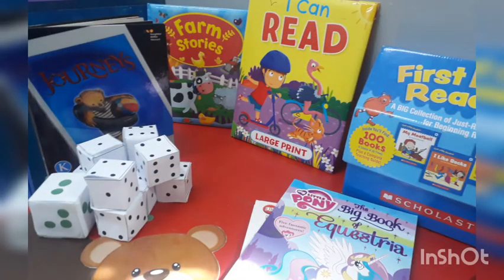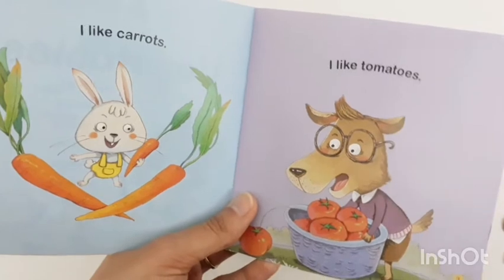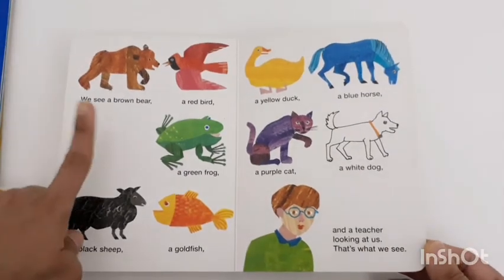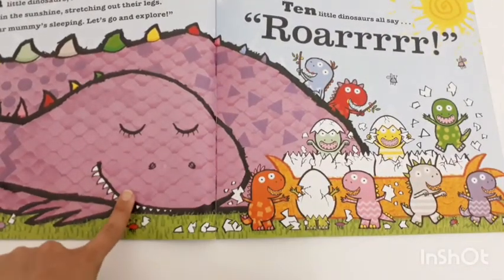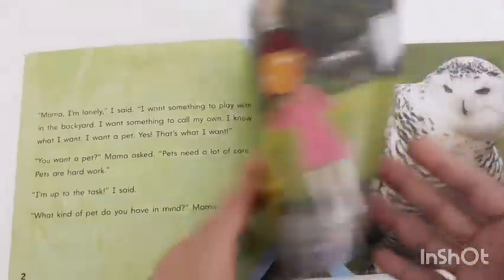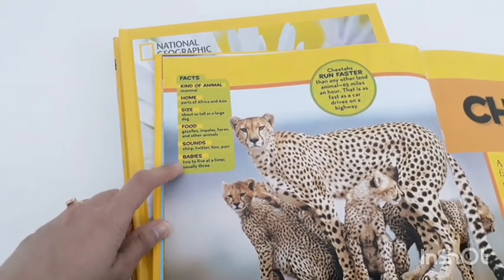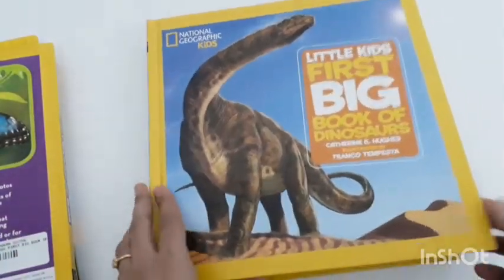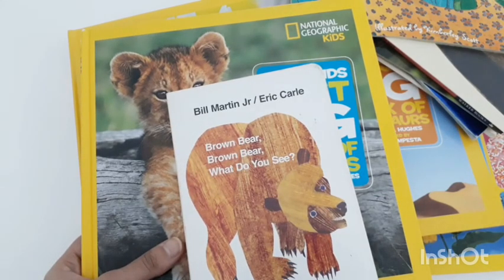BEST BOOKS for Toddlers & Preschoolers | Age 2 to 10 Years | AL BAYAN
An amazing collection of books for pre schoolers and toddlers as well as grown ups. This video will be very beneficial if you are looking for some amazing interactive books for your kids

Link to buy national geographic kids books 👇🏻